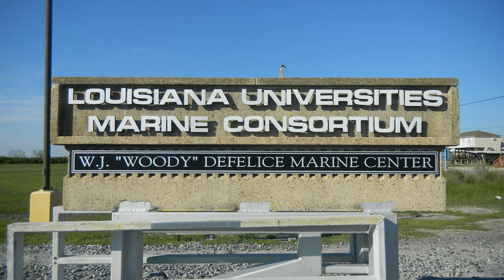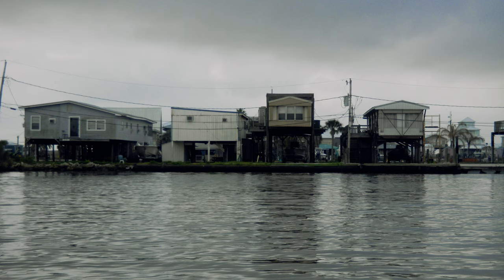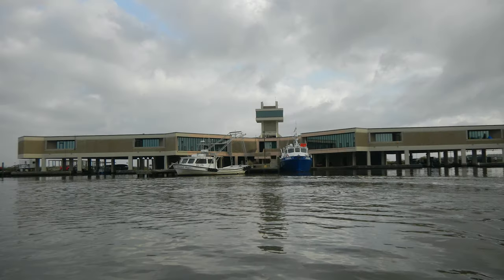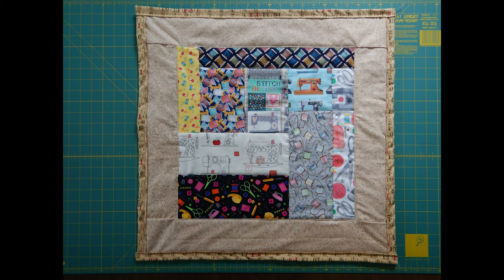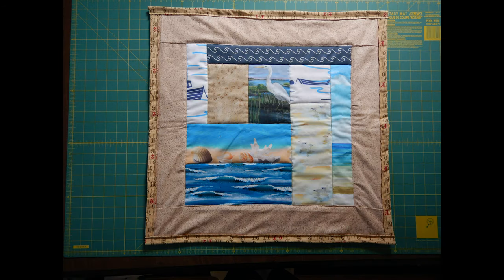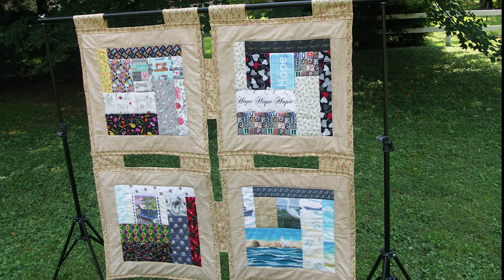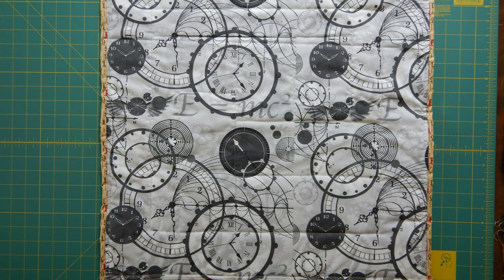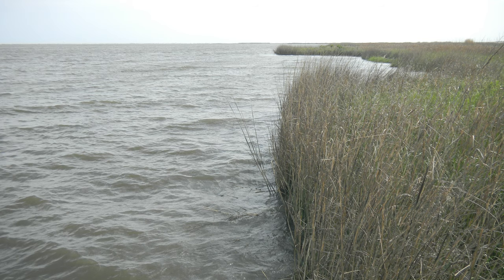Introduction to Stitching Hope for the Louisiana Coast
This is my first quilt in a mini-collection of science-themed quilts based upon my time at OCEANDOTCOMM at the Louisiana Universities Marine Consortium (LUMCON) in 2018. Inspired by the location and the event theme of coastal optimism, I present my title quilt…. Stitching Hope for the Louisiana Coast.

To view additional science stories in quilts, explore additional videos in this YouTube channel